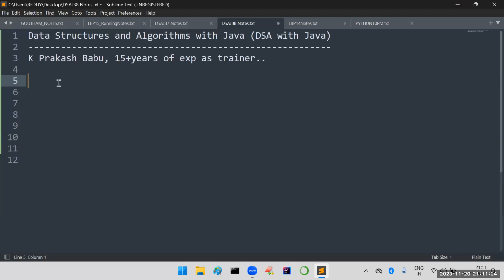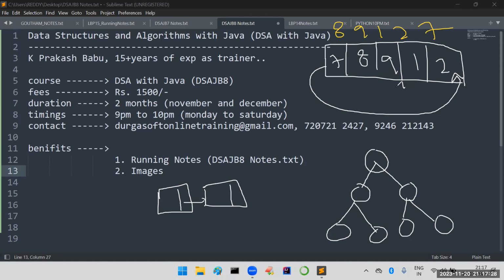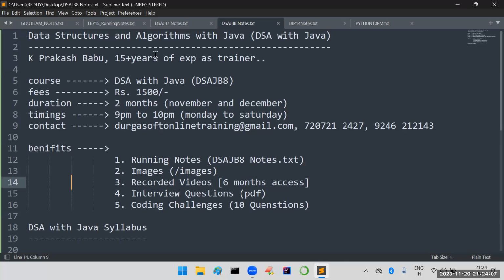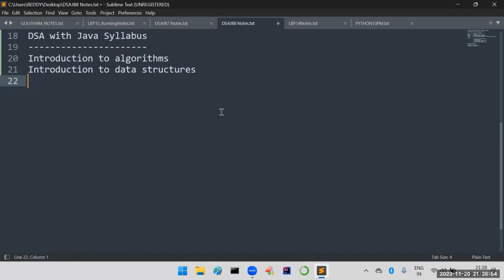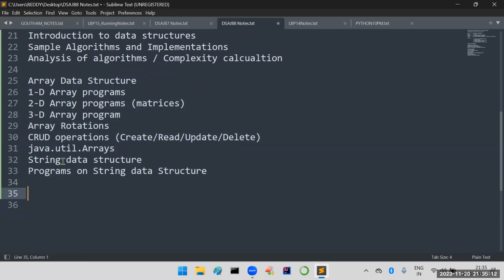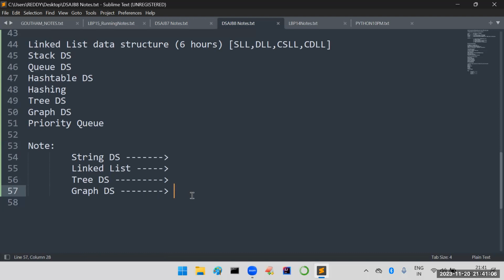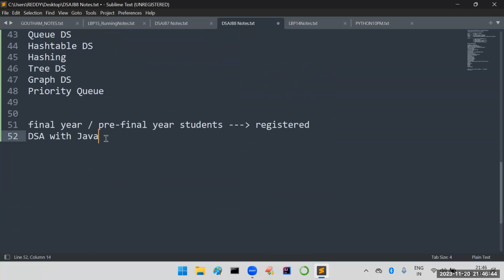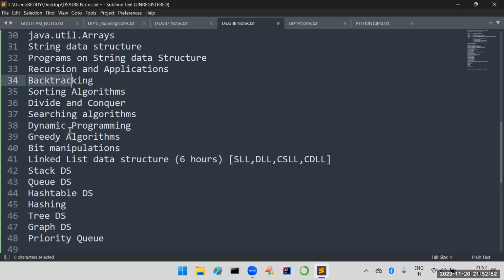DSA with JAVA tutorials || Demo - 1 || by Mr. Prakash Babu On 20-11-2023 @9PM IST